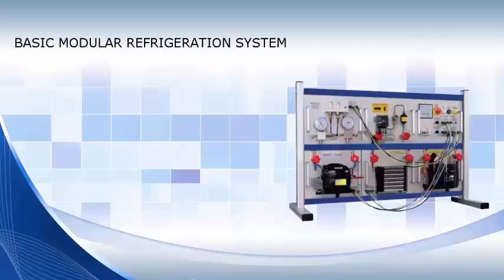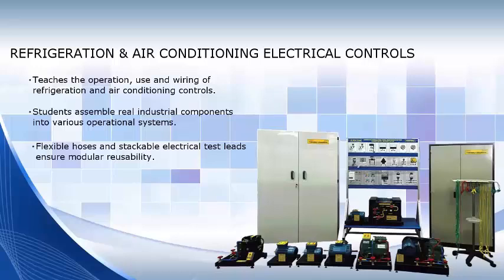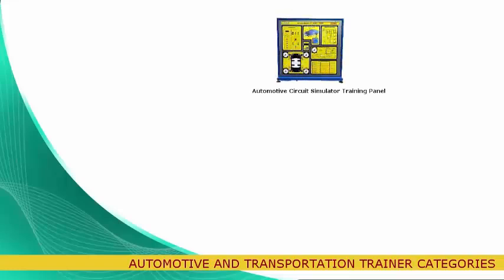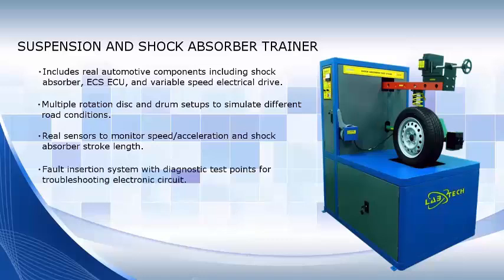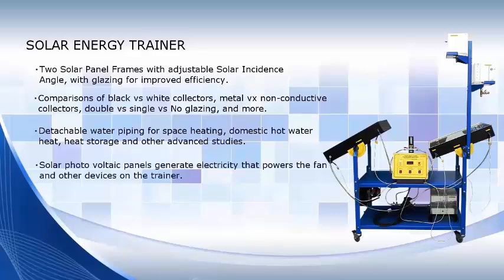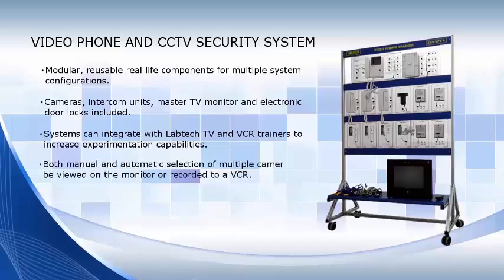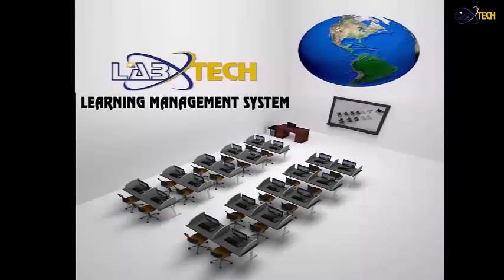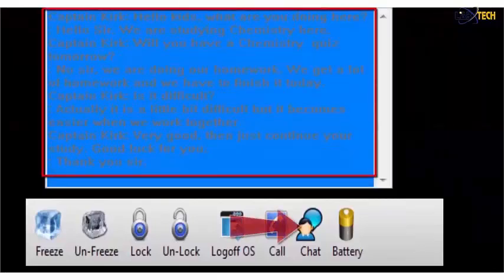LABTECH OVERVIEW DETAIL ENGLISH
At Labtech we have uniquely aligned ourselves with the needs of vocational technical schools, Polytechnics, and Universities around the world. This is because Labtech is guided, not simply by engineers, but by professional educators from North America, Europe and Asia that have years of experience in the field of international education.